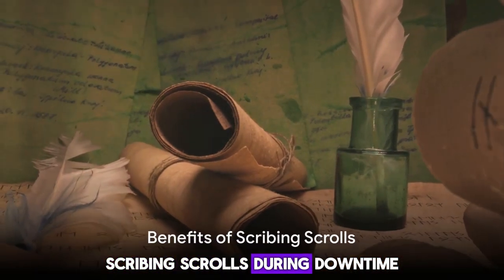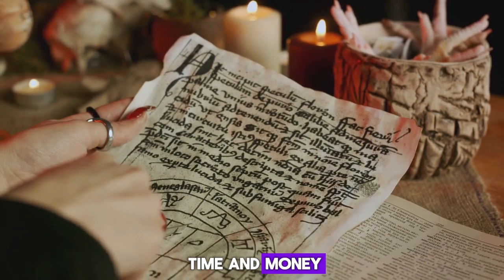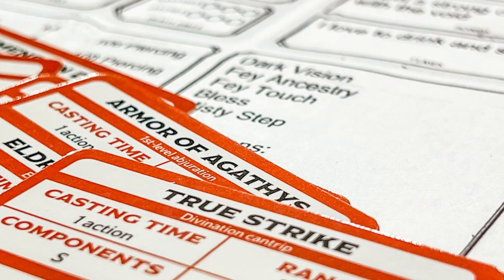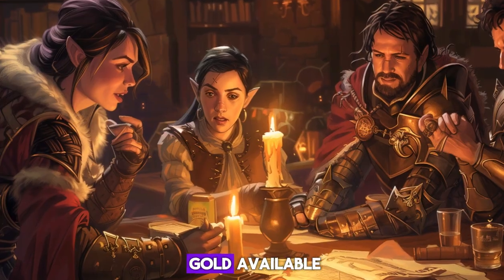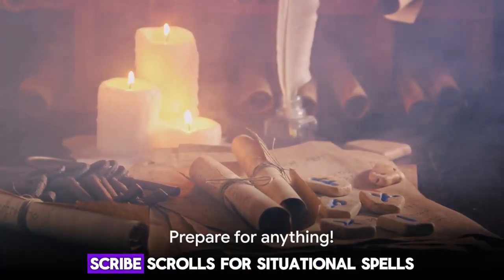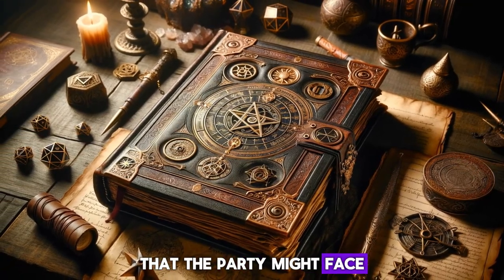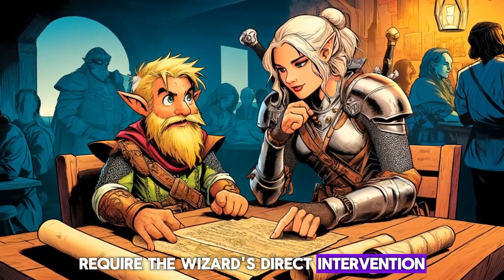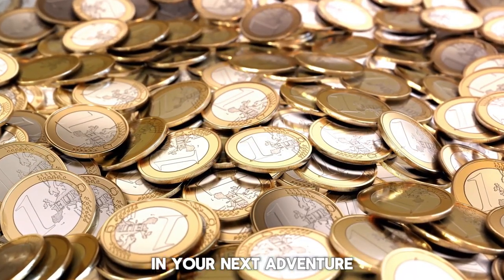Why EVERY Wizard Should Scribe Scrolls in D&D!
In this video, we dive into the importance of scribing scrolls for your wizard in Dungeons & Dragons. Learn why this crucial skill can enhance your gameplay, provide versatility in spellcasting, and help you better prepare for any adventure. Watch now to discover how to effectively scribe scrolls and take your wizard to the next level in your D&D campaign!